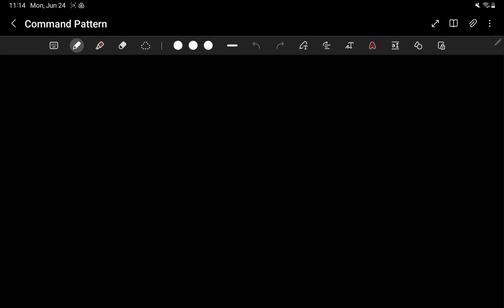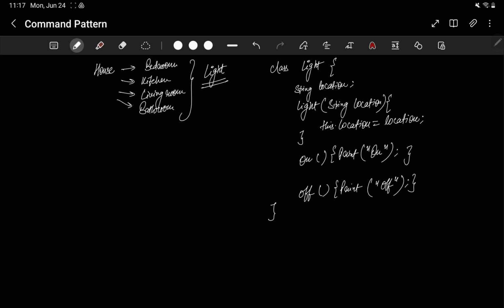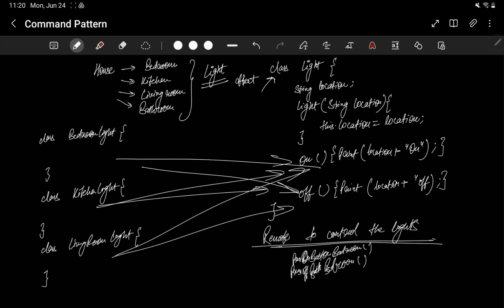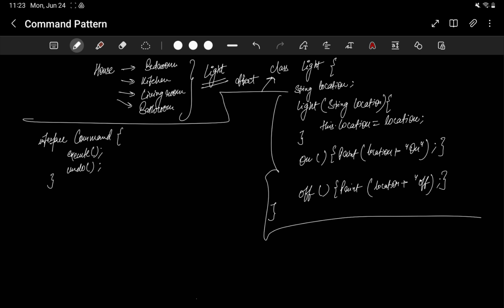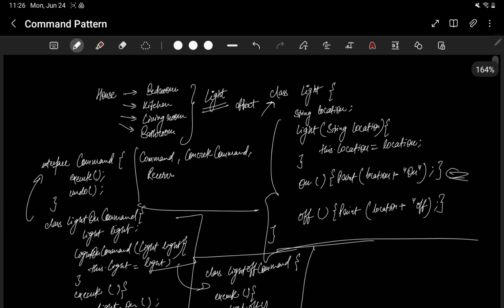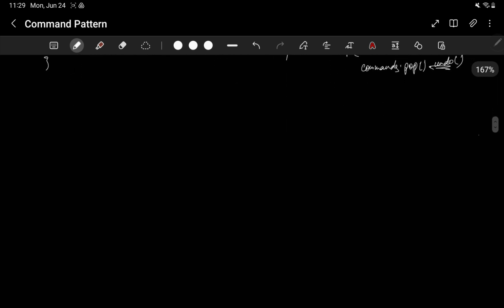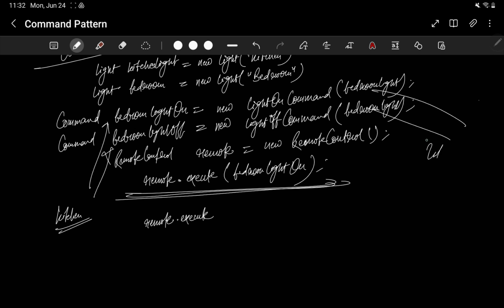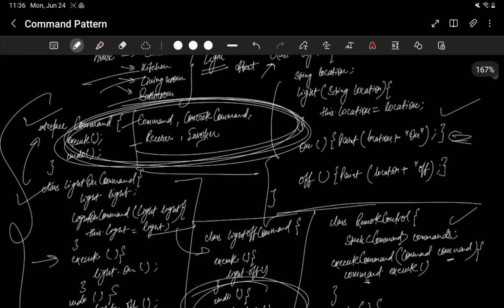Command Design Pattern - LLD | Low Level Design | Behavioral Design Pattern | System Design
The Command Pattern is a behavioral design pattern that turns a request into a stand-alone object that contains all information about the request. This transformation allows you to parameterize methods with different requests, delay or queue a request's execution, and support undoable operations.

In this video, we'll take a deep dive into the Command Pattern and explore how it can be used to solve a variety of problems. We'll also discuss the benefits and drawbacks of using the pattern and provide some tips for implementing it effectively. Whether you're a beginner or an experienced developer, this video will give you a solid understanding of the Command Pattern and how to use it in your own projects.